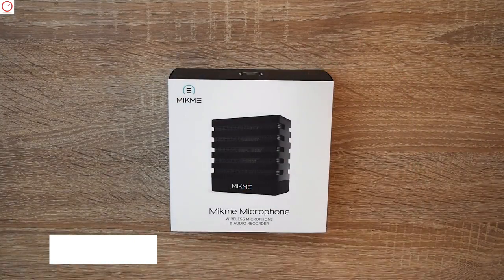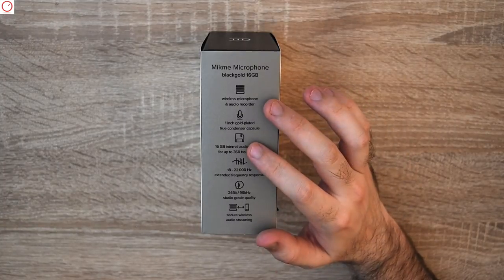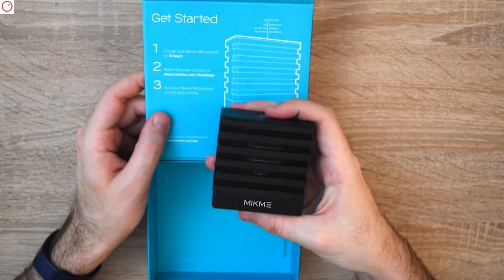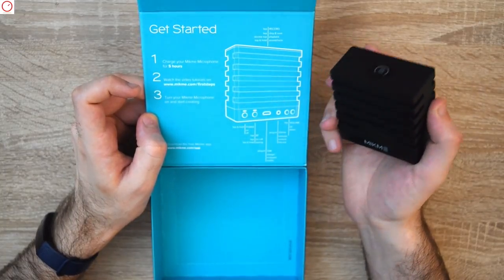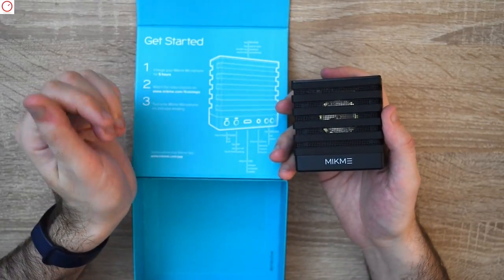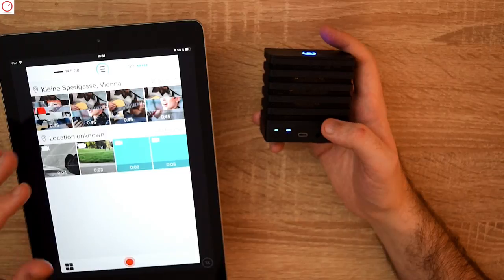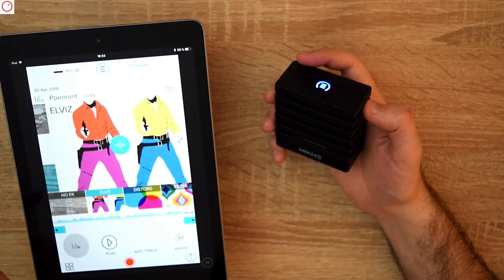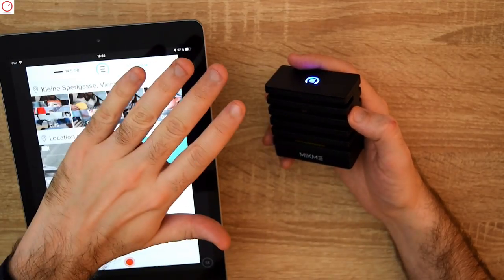Clever Wireless Microphone & Audio Recorder For Mobile Journalism - MIKME First Look!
The MIKME is the world first wireless microphone & audio recorder in one device. It features a gold-plated condenser capsule, 16 GB internal memory, 24 bit /96 kHz ADC, rechargeable battery and one simple mobile app. Here is my first look of the MIKME.